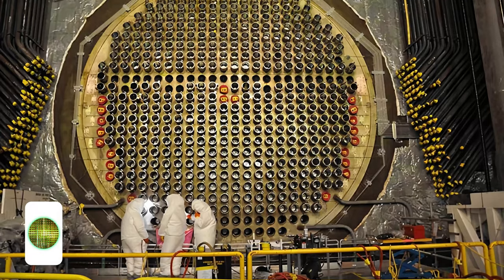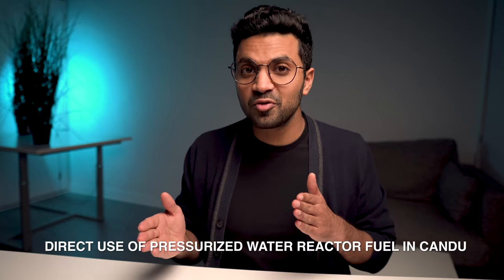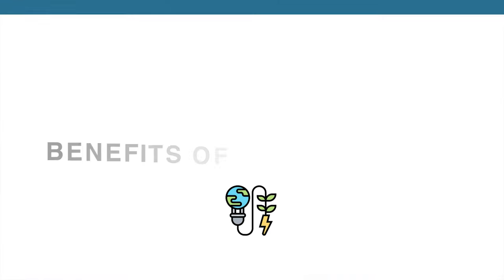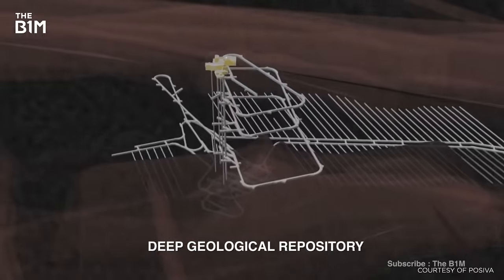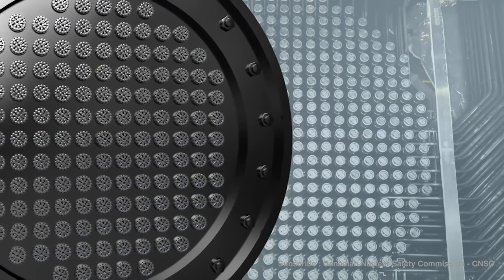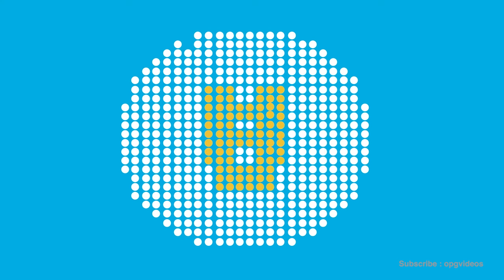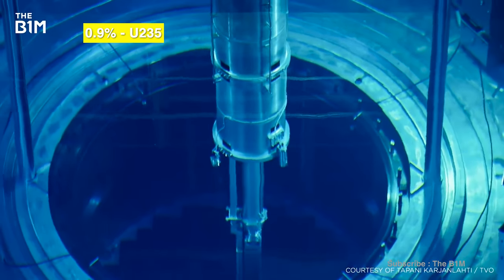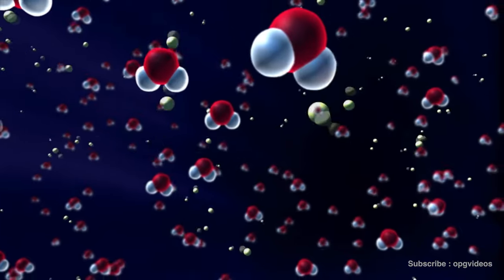How CANDU Reactors Can Solve The Nuclear Waste Problem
What If I were to tell you that a current generation of Nuclear Power Reactor's called the CANDU, have the capability of using nuclear waste as fresh fuel. A Nuclear Power reactor technology that was developed by Canada in the early 1960s, it has the flexibility of using different sources of fuel, one of which is called DUPIC or Direct Use of Pressurized Water Reactor Fuel in CANDU. That's why in this video, I simplify how a CANDU Reactor is able to do this

⏰TIMESTAMPS
00:00 - Why the World needs more CANDU Reactors
00:46 - How Can a CANDU Reactor Burn Nuclear Waste?
01:51 - Benefits of using CANDU to burn Nuclear Waste
04:23 - Why DUPIC fuel outperforms Natural Uranium
05:06 - Why does CANDU have this unique capability?
06:52 - Challenges with DUPIC fuel

🙋🏾‍♂️WHO AM I:
I'm Osama, I have a background in Nuclear Engineering and work in Toronto, Canada. On my channel I help demystify nuclear technologies by simplifying them.

📨GET IN TOUCH (Questions, Feedback, New video ideas, Collaborations)

GRAB A COFFEE WITH ME
☕ I love meeting up with people in real life (and Virtually). So here's a standing offer - if you fancy taking a trip to Toronto (Canada) and want to chat, I'll buy you a coffee, no questions asked. I'm generally available most weekday evenings after 7pm.